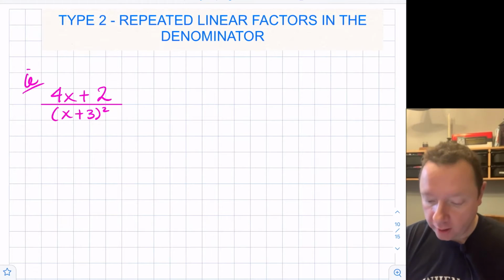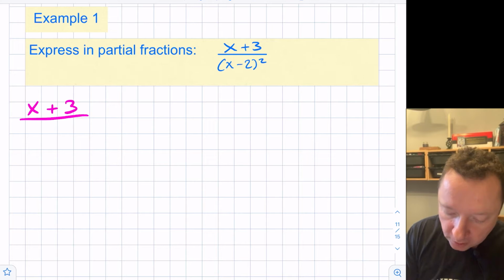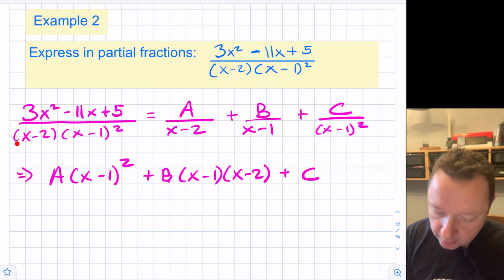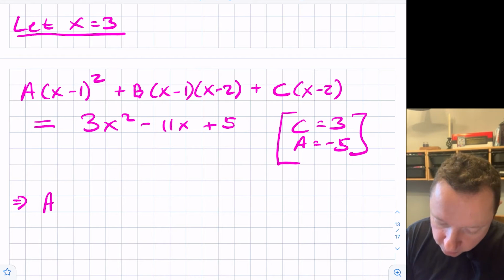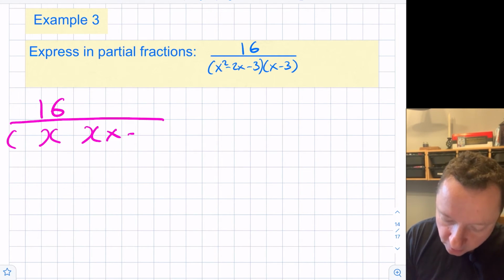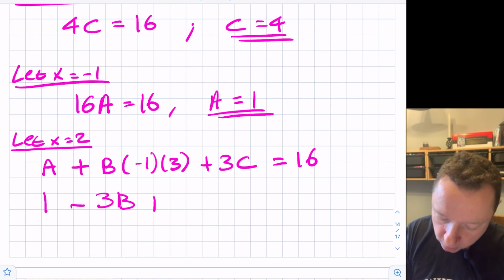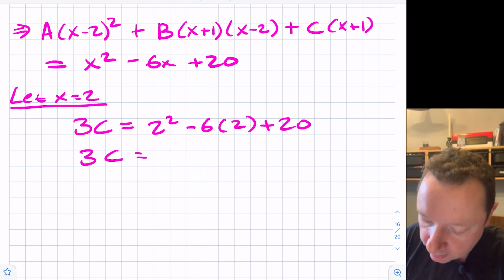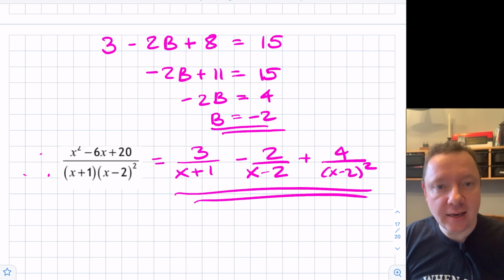Partial Fraction Decomposition - Repeated Linear Factors.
This video continues partial fraction decomposition with repeated linear factors in the denominator. These are partial fractions where the question has a squared or cubed term in the denominator. The video aims to answer why the keep building up the power when there are repeated linear factors.

This is the second in a series of Advanced Higher Maths videos on Partial Fraction Decomposition. This series will look at the rules we can apply to solve and find partial fractions. Partial fractions are very useful in integrating functions. This video is also suitable for A level partial fractions.

0:00 - Partial Fraction Decomposition : Repeated Linear Factors (Why?)
2:37 - Example 1 : Partial Fraction Decomposition with repeated linear factors
4:09 - Example 2 : Partial Fraction Decomposition with 3 factors
10:33 - Example 3 : Partial Fractions with factorising
14:40 - Advanced Higher Maths 2019 Paper 2 Q1 (spec paper) Copyright © Scottish Qualifications Authority.